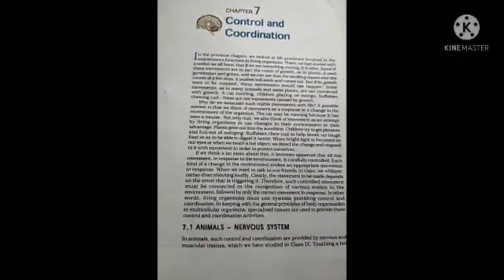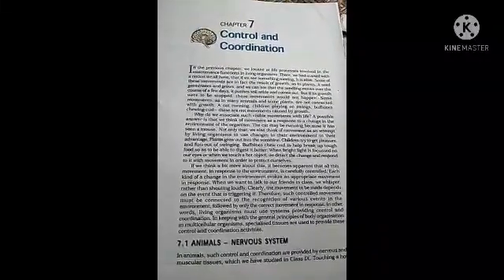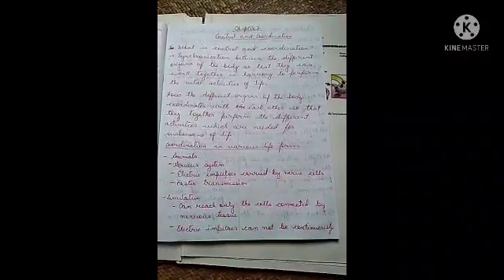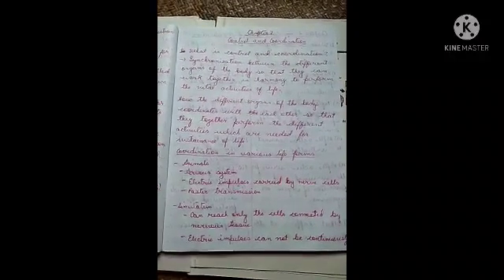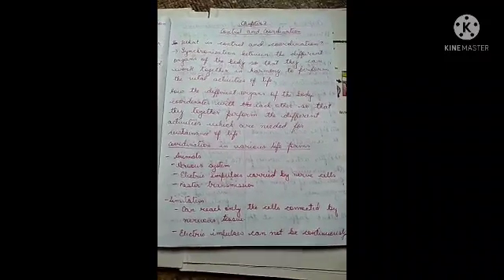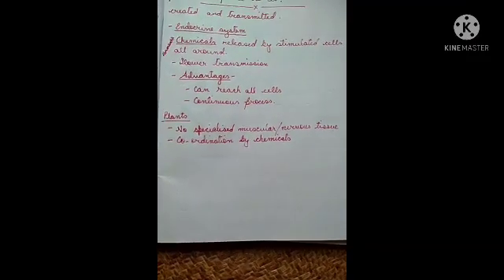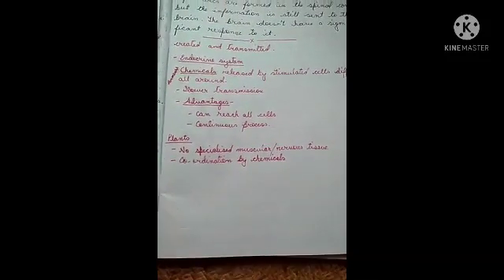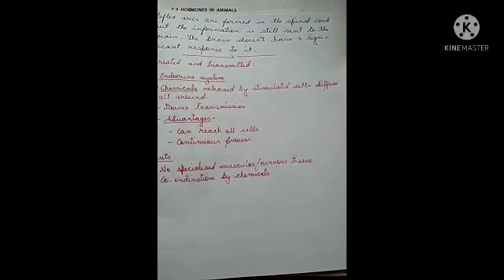Class 10 biology chapter 07 Full explanation